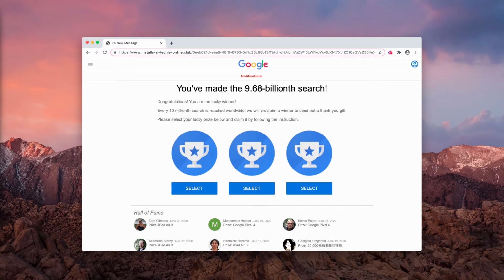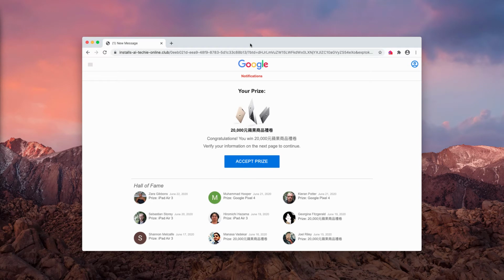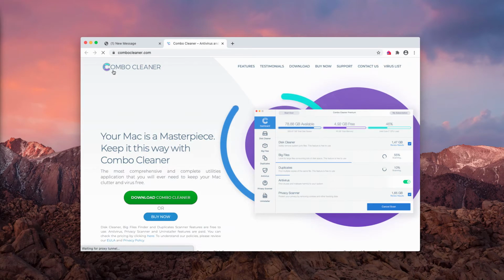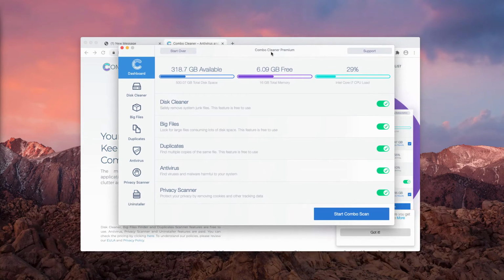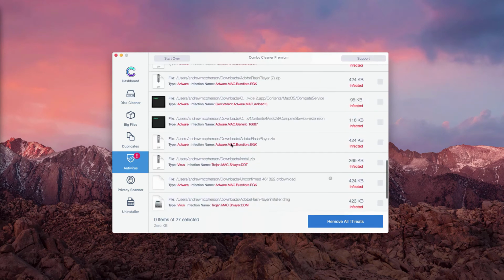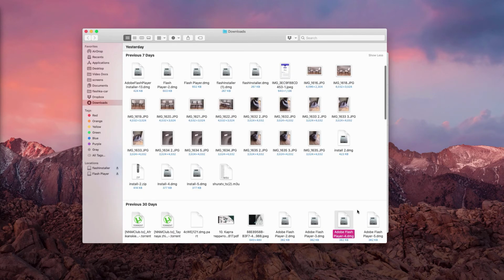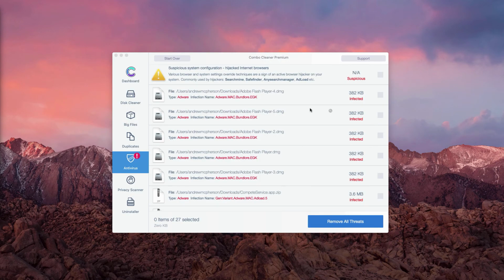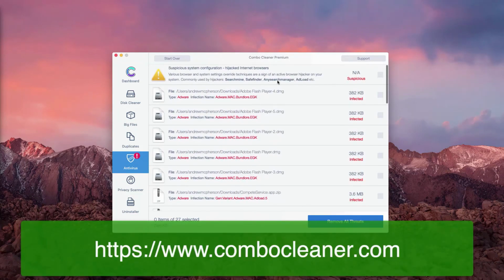Installs-ai-techie-online.club fake alerts (removal video).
Installs-ai-techie-online.club is a fake alert that attacks many popular browsers today. Remove it with Combo Cleaner Antivirus